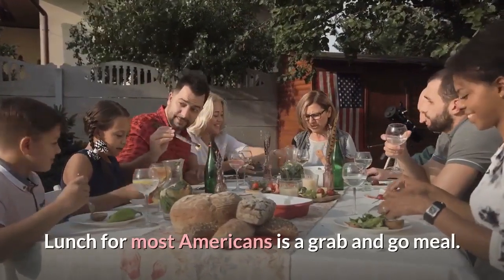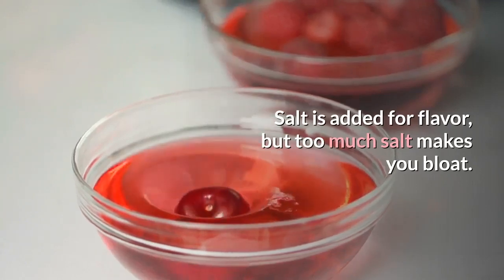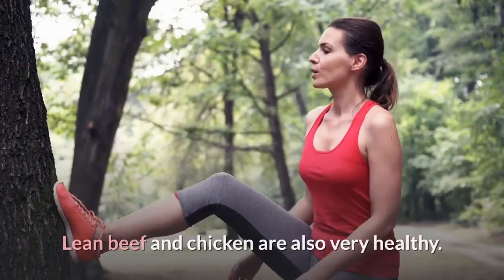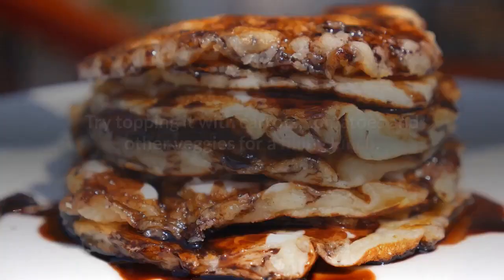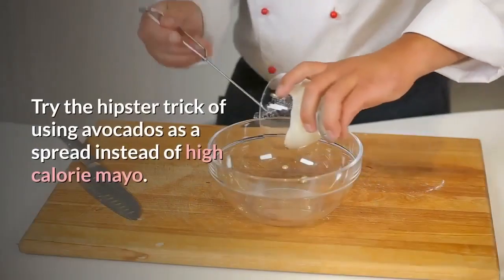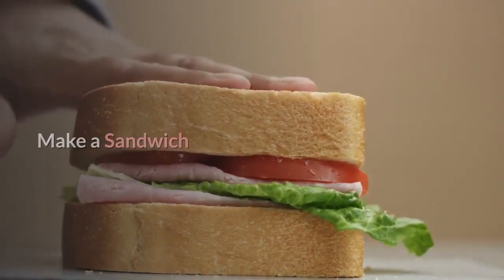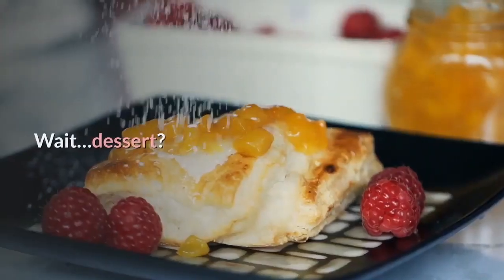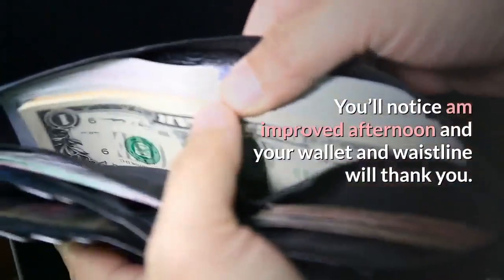Healthiest Lunches | Clean Eating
Lunch for most Americans is a grab-and-go meal. It’s easy to hit a fast food restaurant or stop by a convenience store for a soda and candy bar. The problem with that is that convenience food is full of calories and additives that have dubious health effects.

It’s also expensive and doesn’t fill you up, leaving you wanting more food halfway through the afternoon. With a little effort, you can put together a healthy meal and avoid the fast food money and waistline pit.

2. THE SMOOTHIE DIET 21-DAY PROGRAM
3. BIOFIT LOSE WEIGHT PRODUCTS
4. HEALTHY WEIGHT LOSS PRODUCTS
5. OKINAWA FLAT BELLY TONIC PRODUCTS
6. THE REVITAA PRO 60-DAY WEIGHT LOSS
7. POWERFUL Blood Sugar Support
10. Support Good Nails and Hair